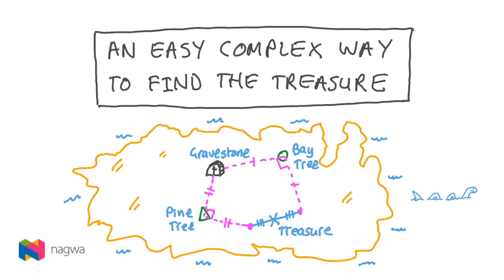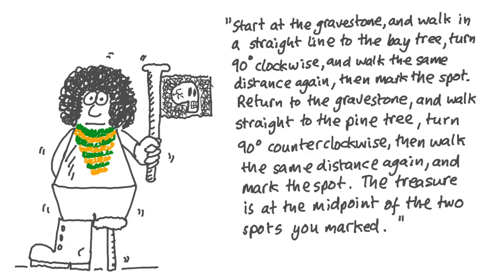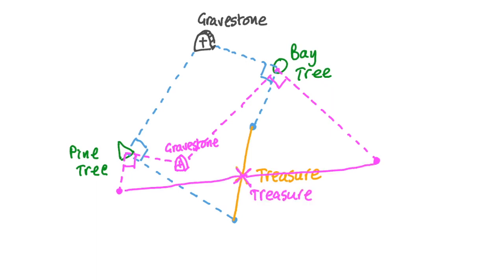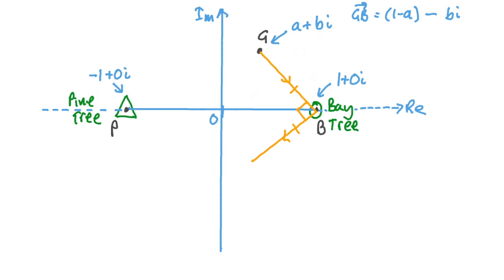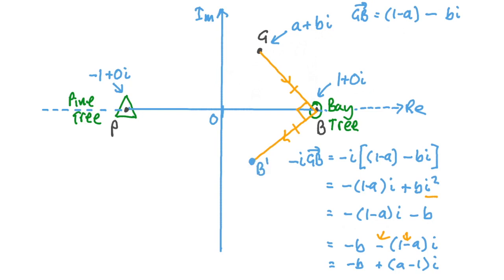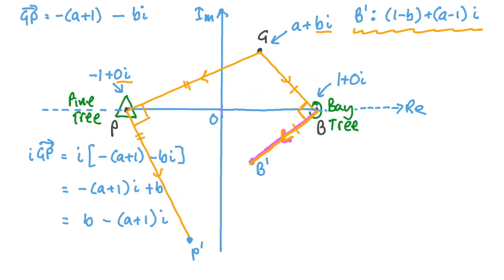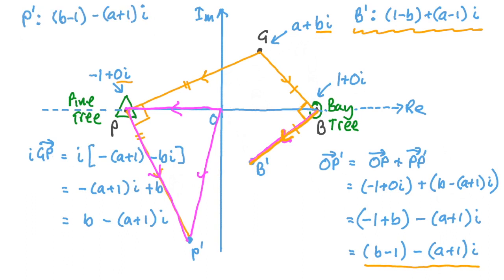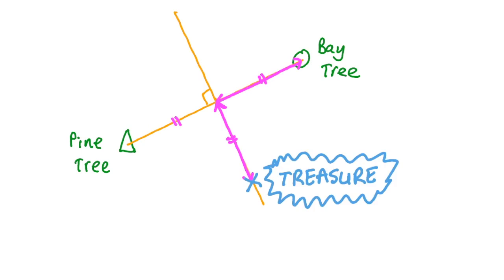An Easy Complex Way to Find the Treasure | Popular Maths | Nagwa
In this video we will learn how to use complex numbers to solve a treasure map mystery.

The feared pirate, Green-and-Orange Stripy Beard, buried his hoard of treasure on a small desert island with a pine tree, a bay tree, and a nearby gravestone. When his son tries to find the treasure, he finds he needs to use his maths skills, and in particular his knowledge of transformations in the complex plane.